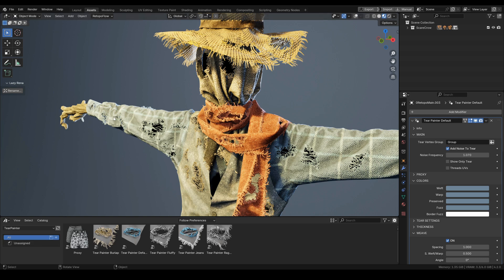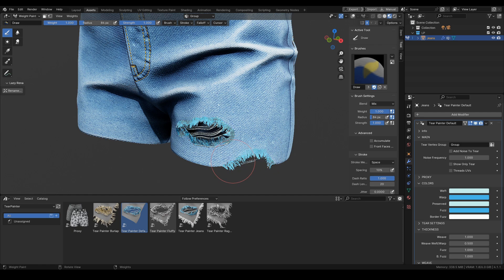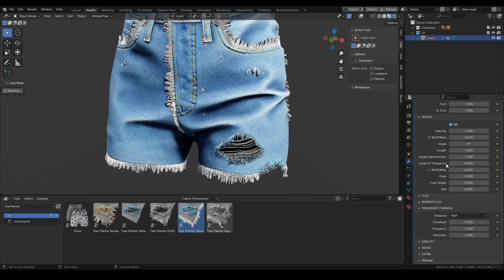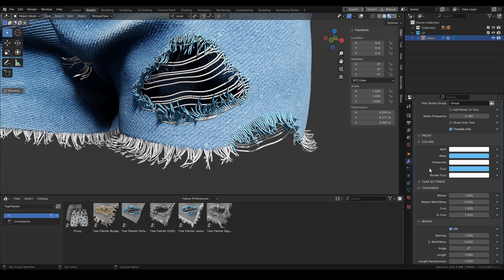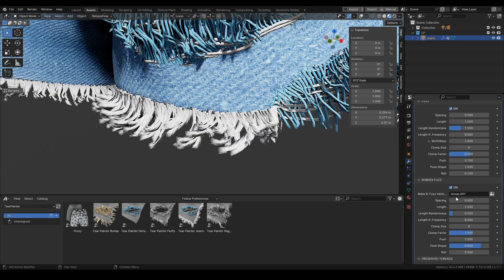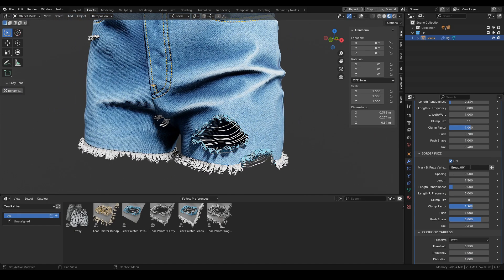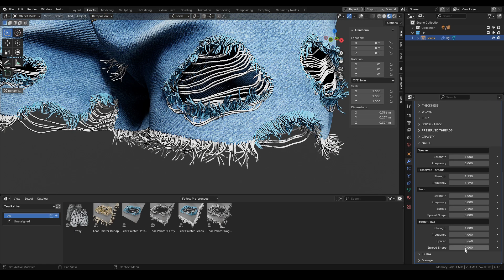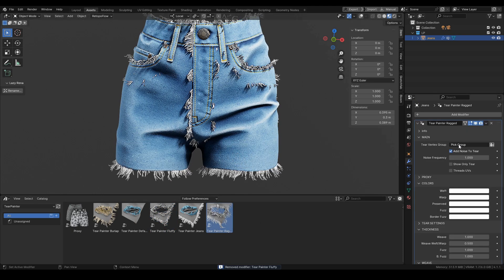Tear Painter - Procedural Tool for Blender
Create tears in clothes and fabrics. Easily achieve ragged, damaged, worn and torn look for garments. Procedural threads on edges of tears will give the mesh a realistic look. A rich set of parameters let's you further customize the ripped cloth. Control all four layers of details: weave, fuzz, border fuzz and preserved threads. Compatible with Blender 4.1+

00:00 Introduction
00:44 How to Install
01:20 General Guide
05:35 Tear Settings
06:54 Thickness
07:40 Weave
08:52 Fuzz & Border Fuzz
10:18 Preserved Threads
11:02 Gravity
11:19 Noise
11:42 Extra
13:45 Presets
14:20 Proxy Transfer